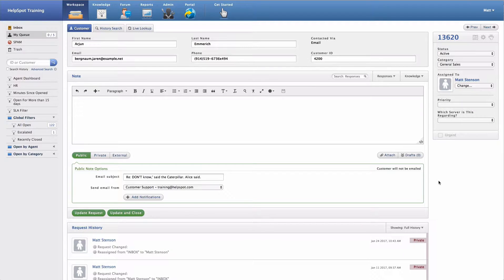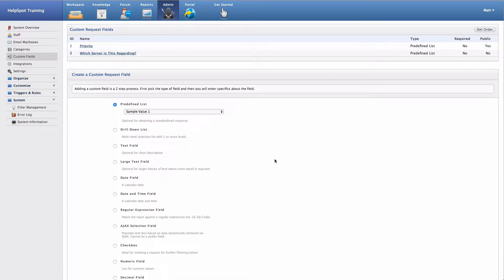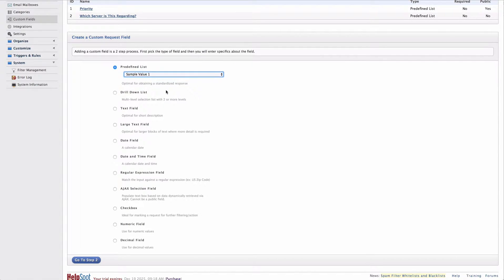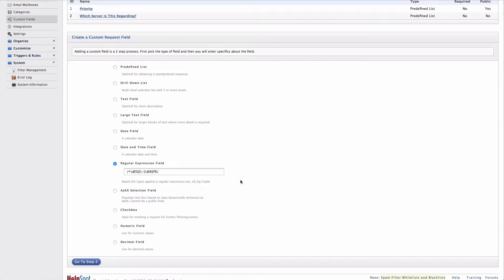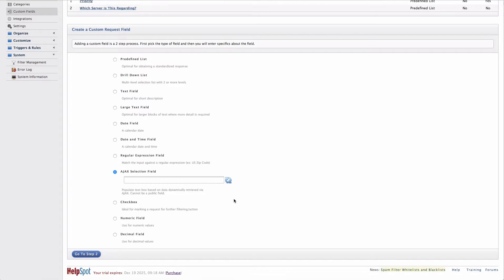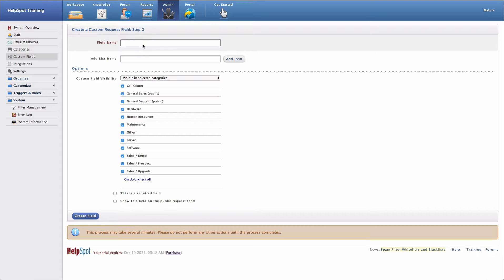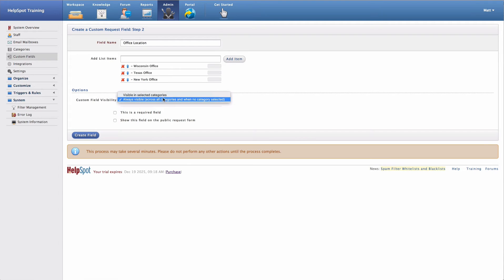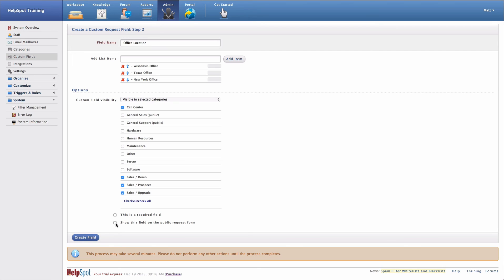HelpSpot Custom Fields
This video explains the basics of setting up a custom field inside of HelpSpot.